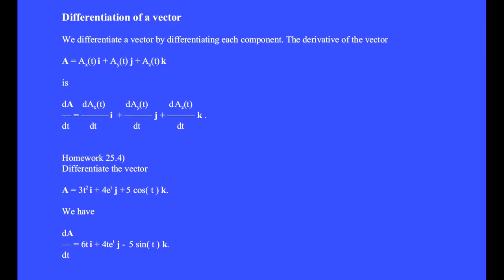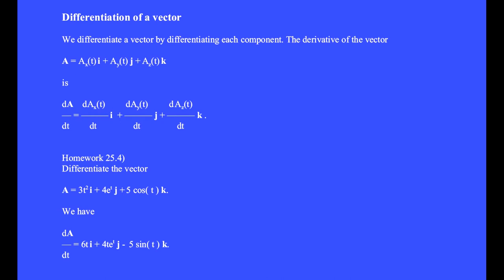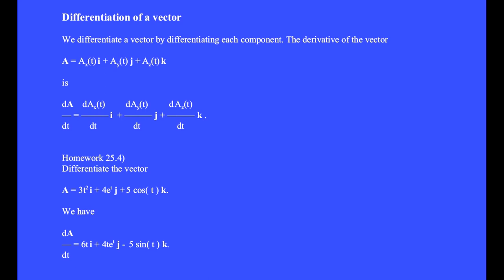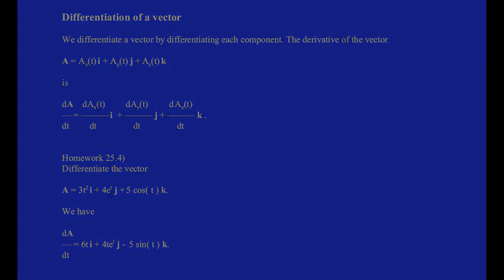Differentiation of vectors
Differentiation of vectors, as occurs in physics. For more physics videos by Dr. Robert Dalling, click the channel The playlist is Physics-by-Robert-Dalling.